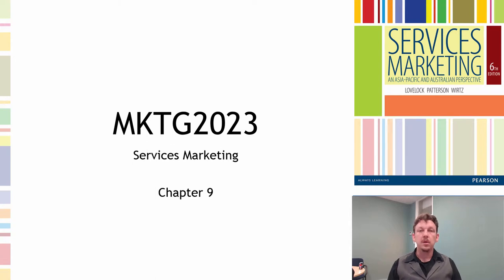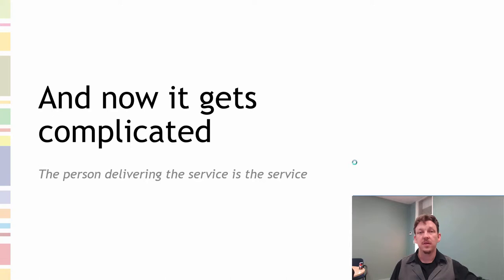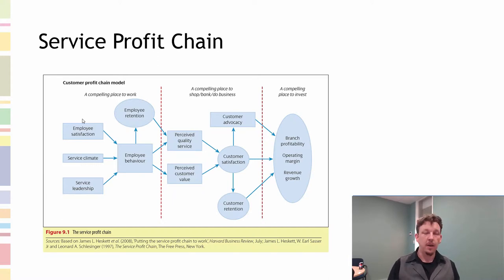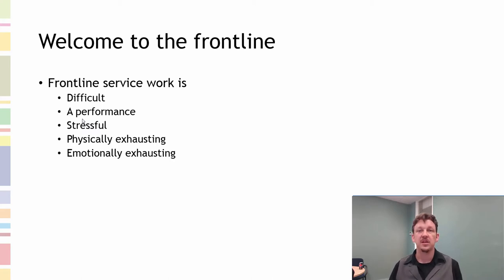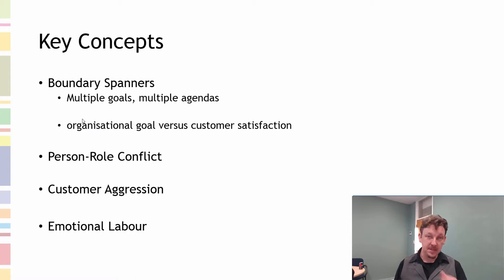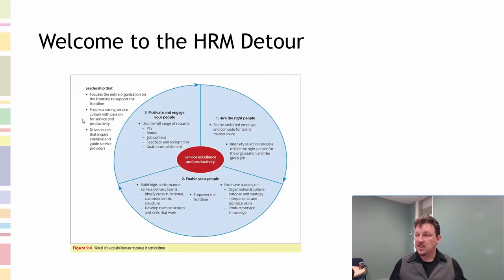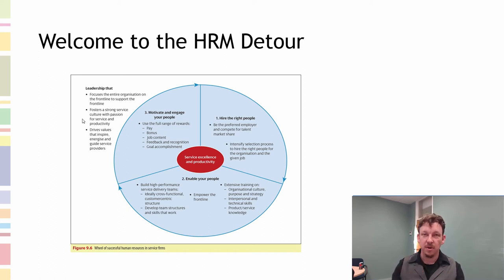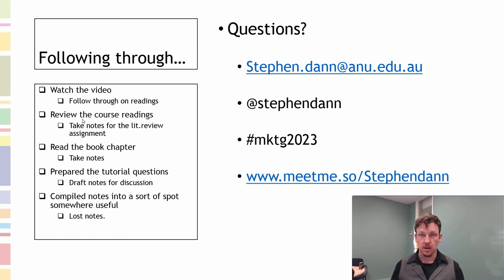Chapter 09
The summary details of Chapter 8 of Lovelock, Patterson and Wirtz, (2015) Services Marketing, An Asia-Pacific and Australian Perspective, Pearson, 6TH ed., Pearson Education, Sydney, Australia.